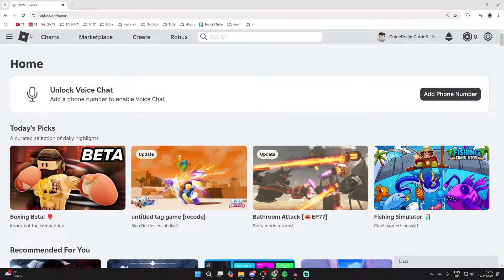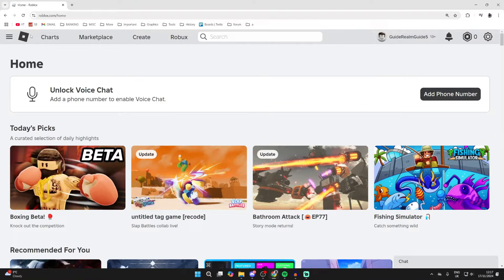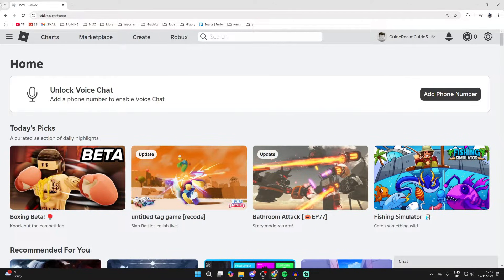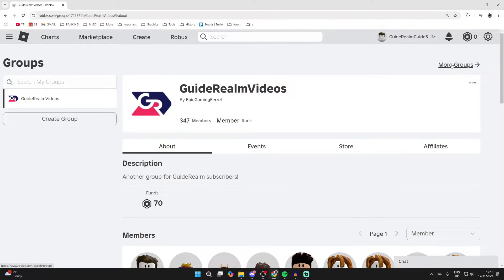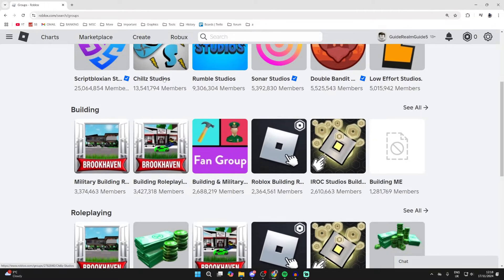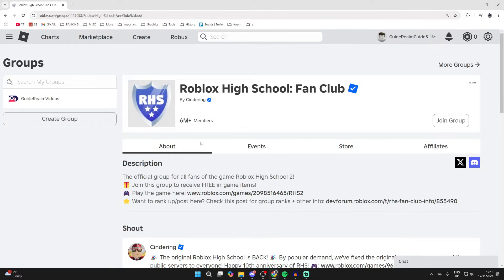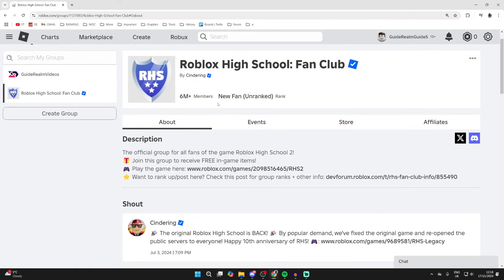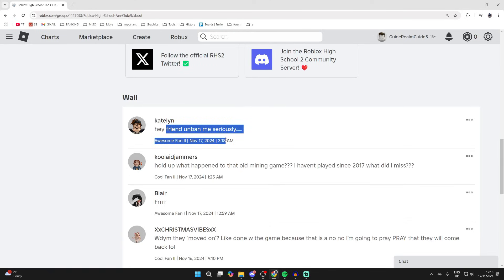How To Join A Group In Roblox - Full Guide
Learn how to join a group in roblox in this video.

GuideRealm